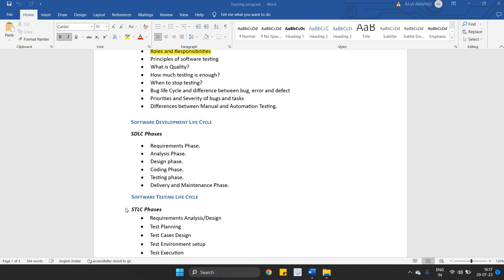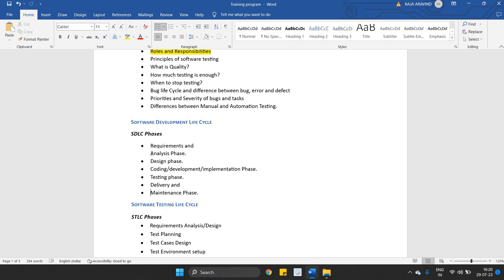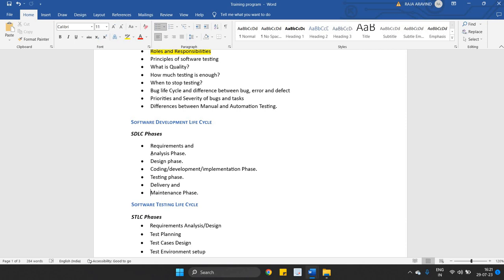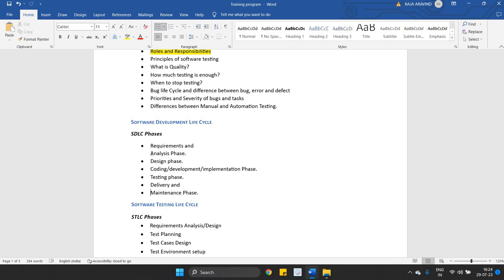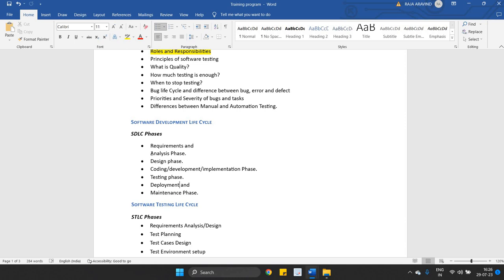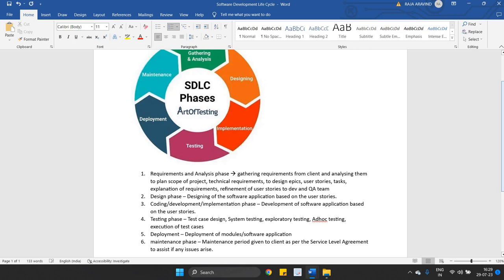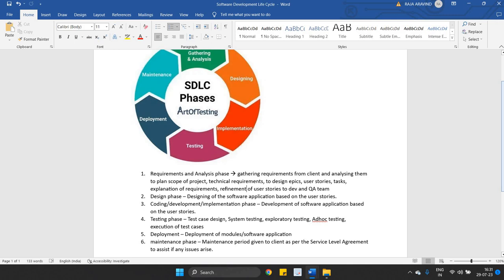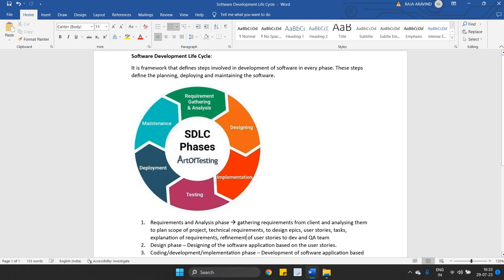Software Development Life Cycle and it's phases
You will learn Software Development Life Cycle and it's phases